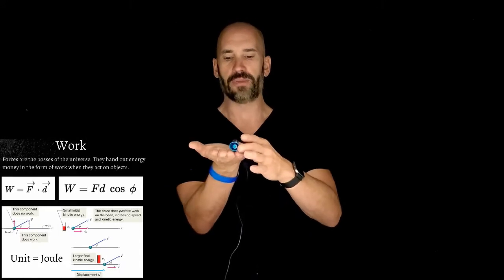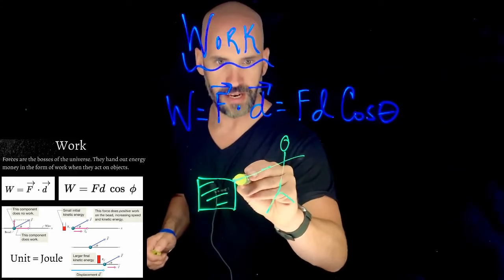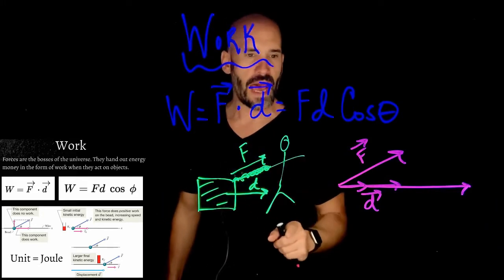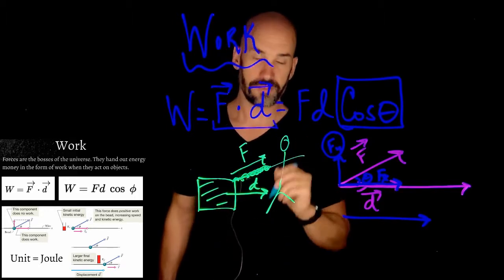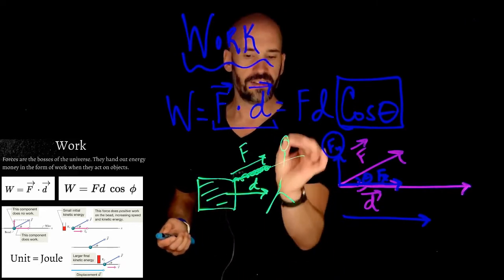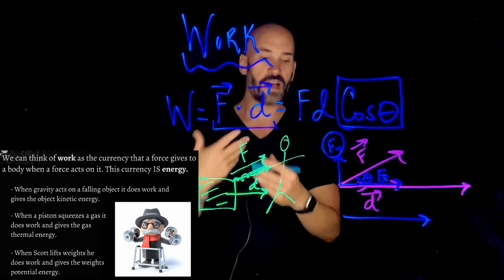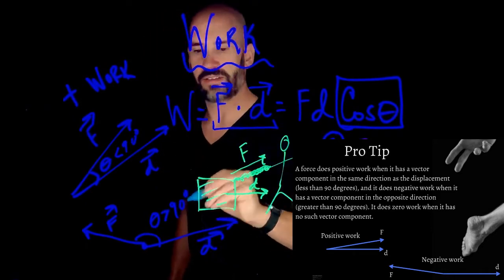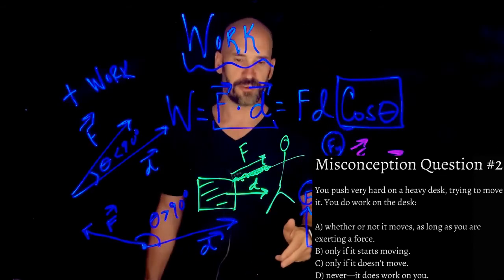Energy - Intro to Work